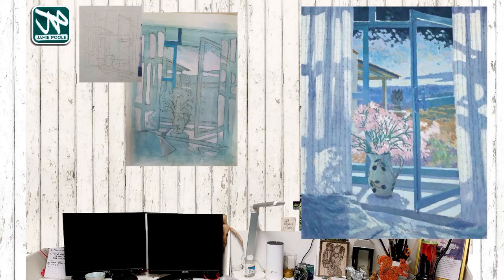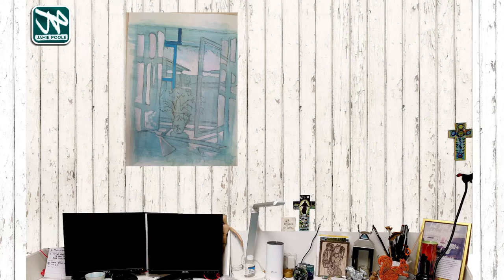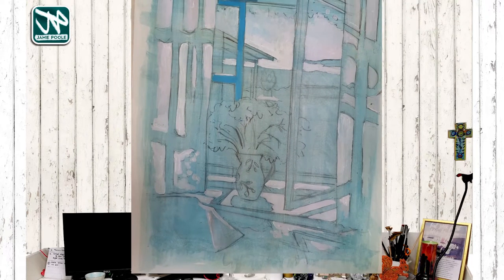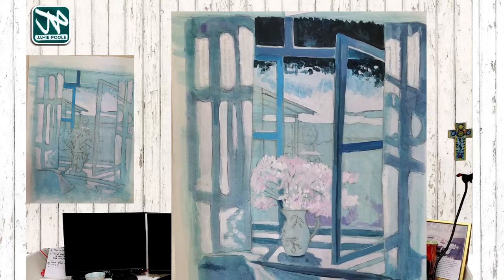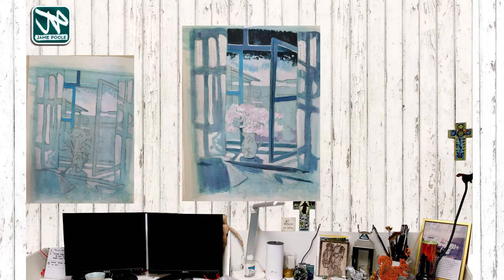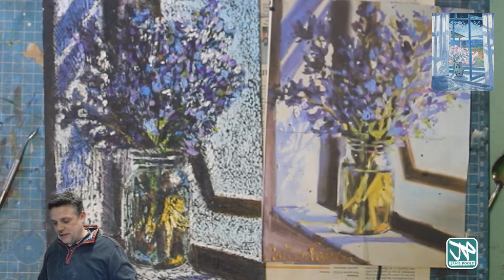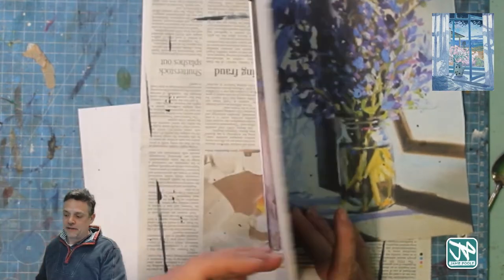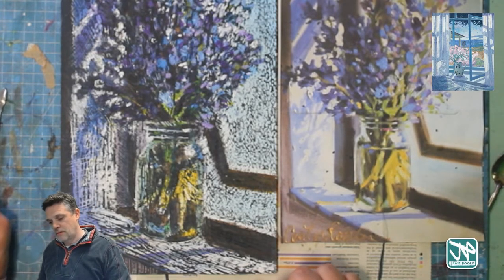Scratchboard Drawing for Beginners - make a drawing from an acrylic painting.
In this lesson learn how to make scratchboard over an acrylic painting to create an impressionist artwork